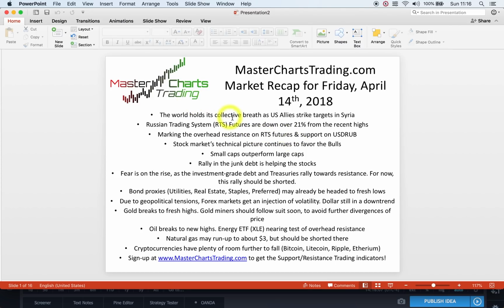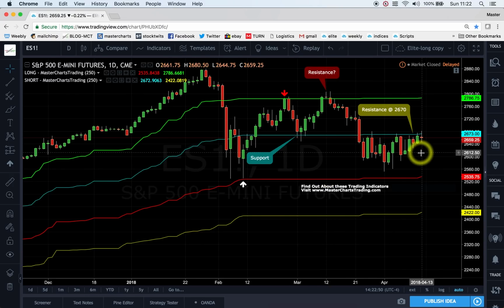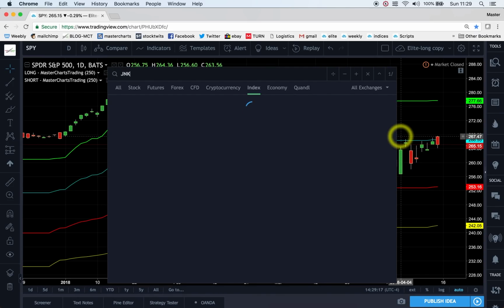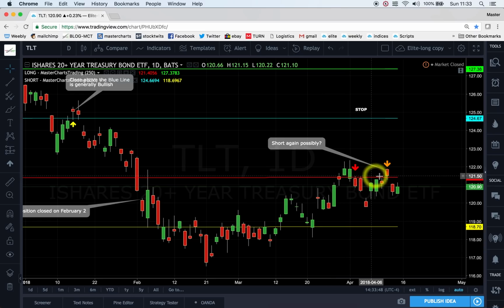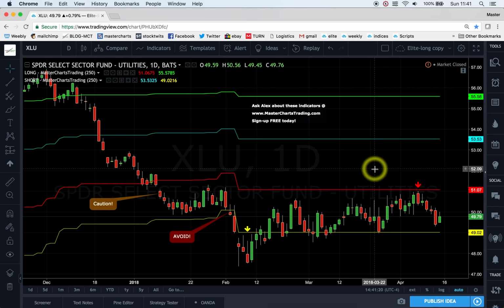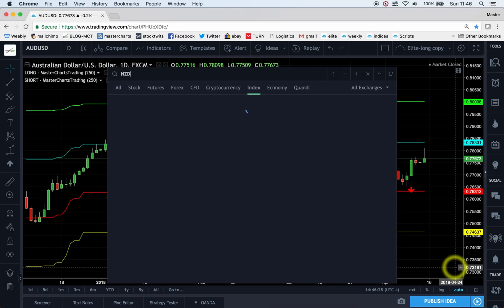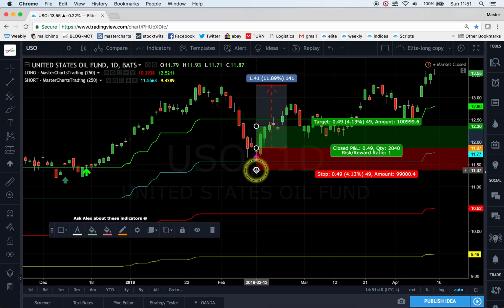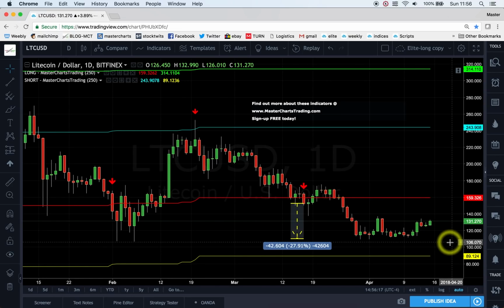Stock Market Recap April 13, 2018 MasterChartsTrading com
The world holds its collective breath as US Allies strike targets in Syria
Russian Trading System (RTS) Futures are down over 21% from the recent highs
Marking the overhead resistance on RTS futures & support on USDRUB